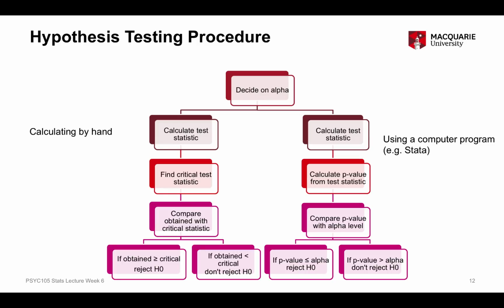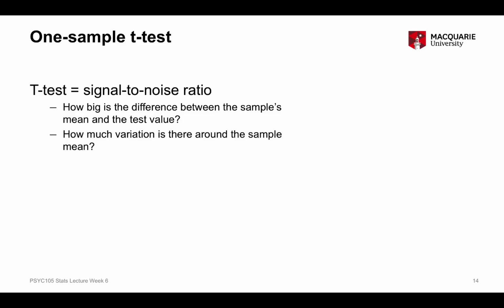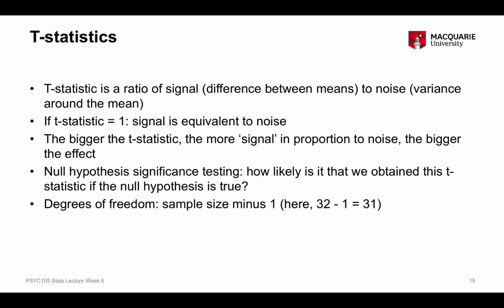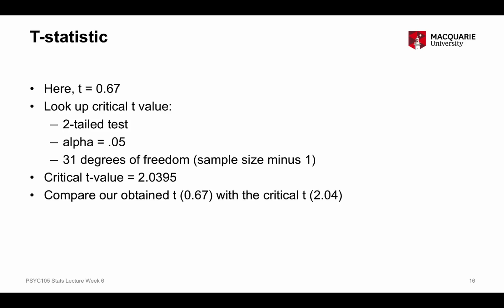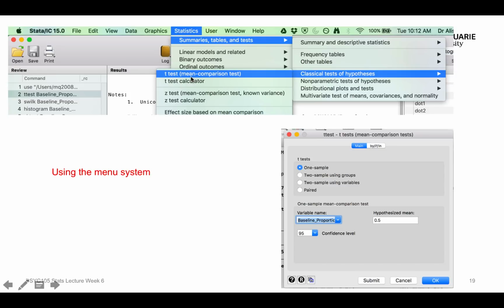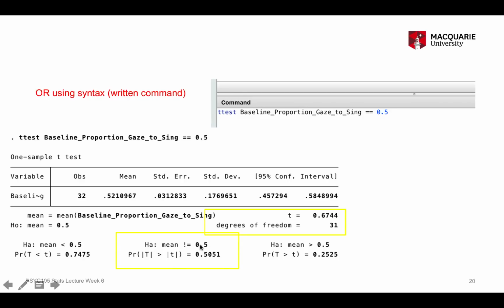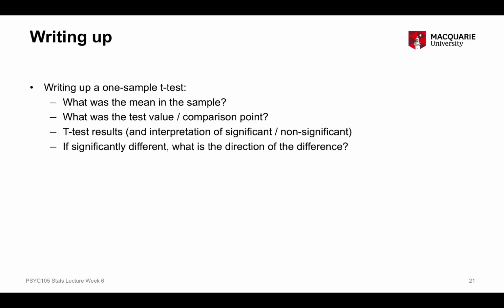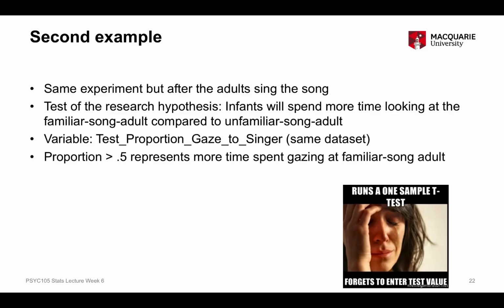PSYU1105 PSYX1105 statistics lecture week 6 part 3